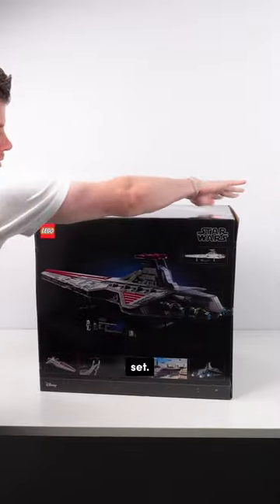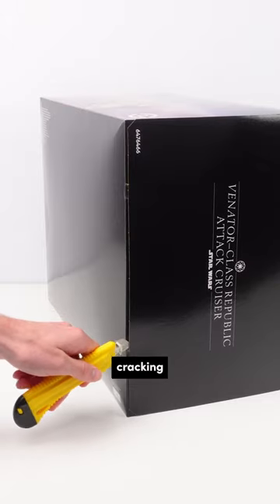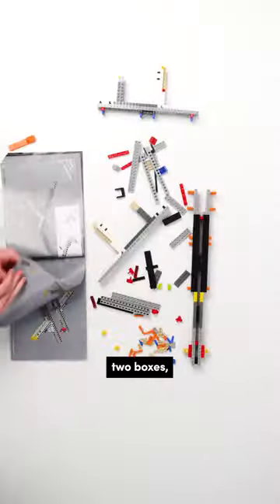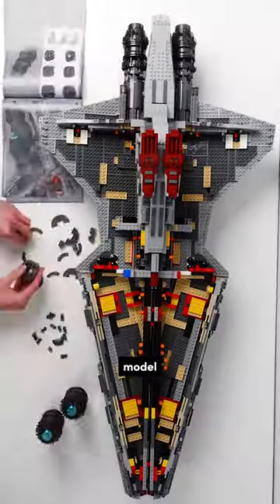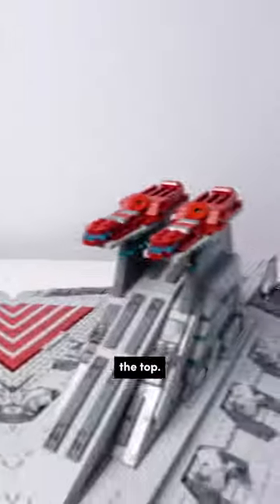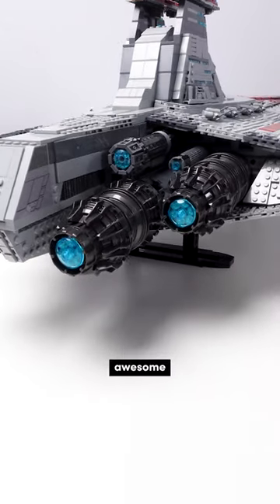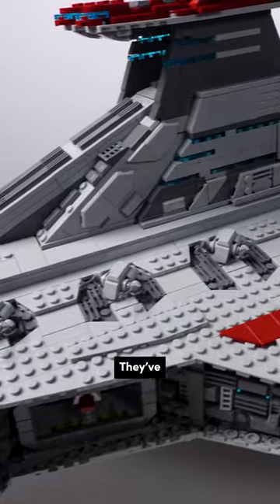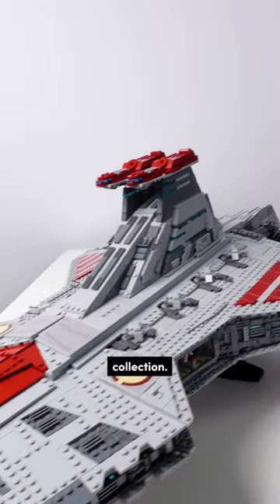Let's build the LEGO UCS Venator-Class Republic Attack Cruiser!